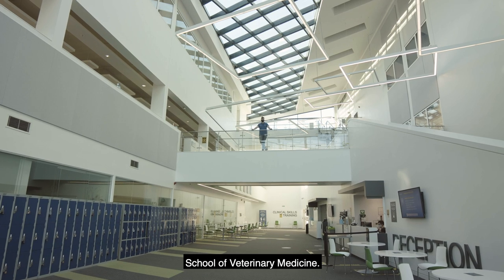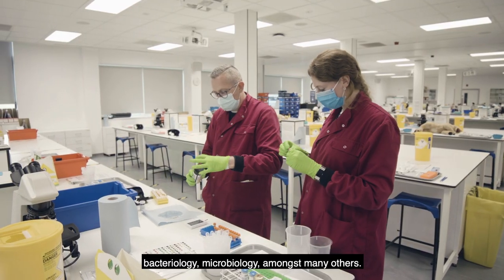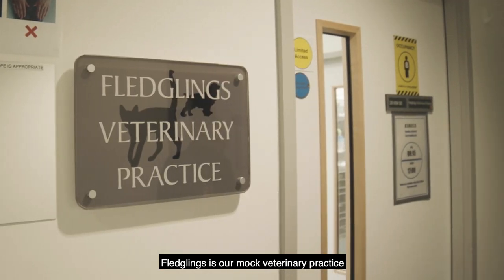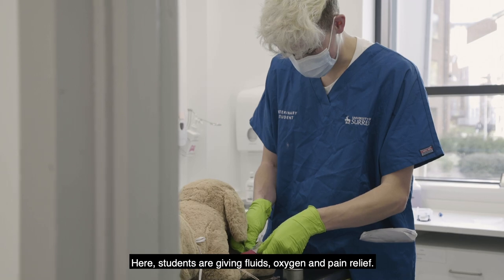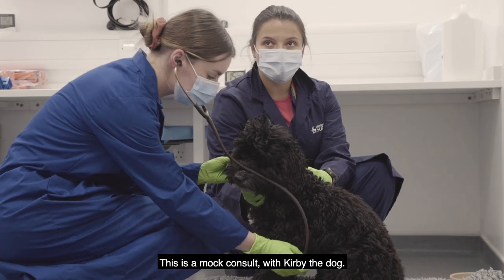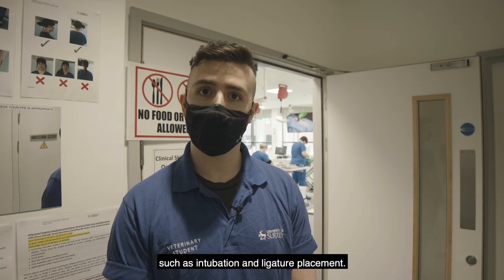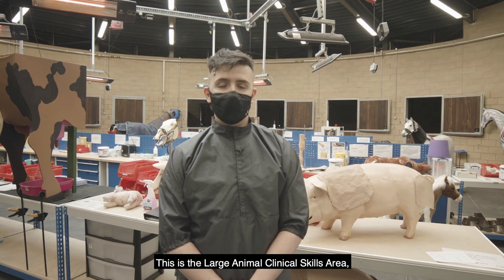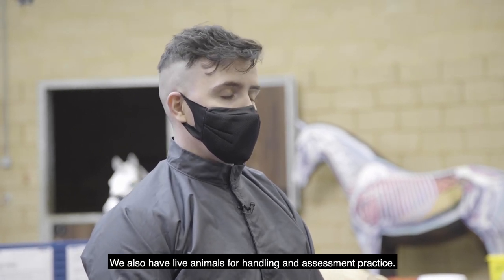School of Veterinary Medicine facilities | University of Surrey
Take a tour of our multi-million pound School of Veterinary Medicine teaching and research facilities.

We’re home to a Veterinary Clinical Skills Centre, fitted with latest industry equipment, including electrocardiogram (ECG) monitors and simulators, and a Veterinary Pathology Centre, with microscopy suites, pathology laboratories, a post-mortem examination room and a viewing gallery.

The University of Surrey is one of the UK’s top professional, scientific and technological universities. Surrey has a world-class profile and a leading reputation in teaching and research. It offers students a unique combination of high academic standards, employment success and a prime location in beautiful surroundings with ease of access to London. Discover more about Surrey via our website, including more information on our undergraduate degrees, masters degrees and PhD programmes.